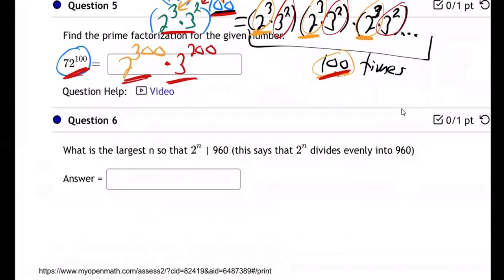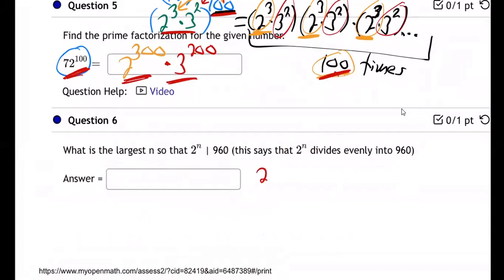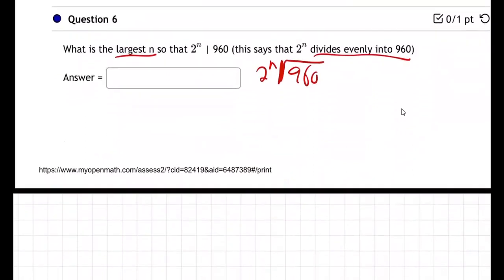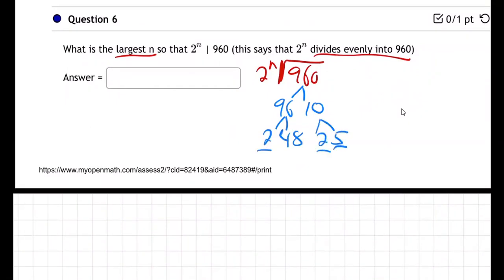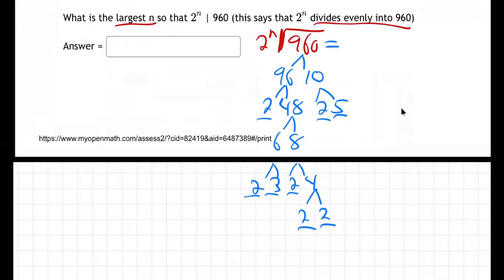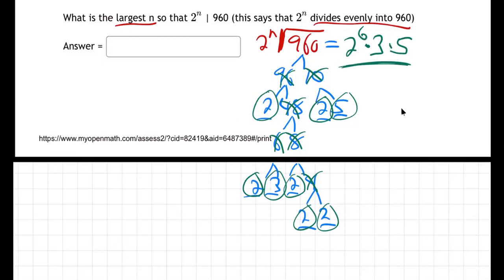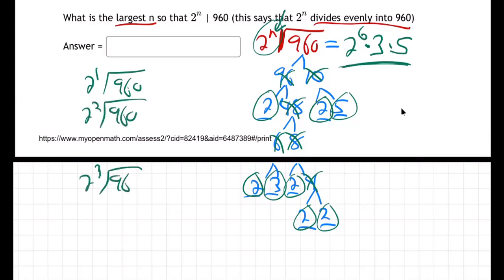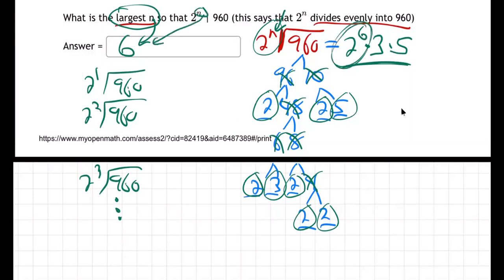m10a-U2 Lecture HW 6 - 6